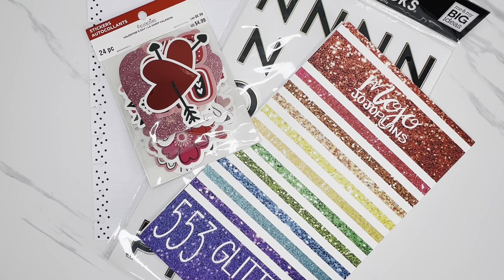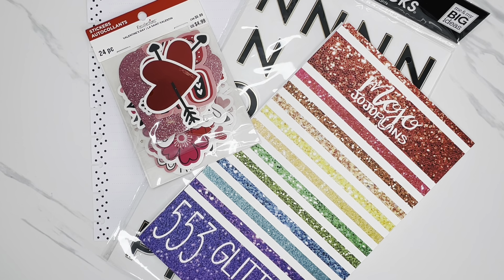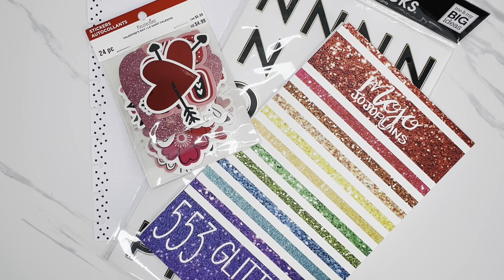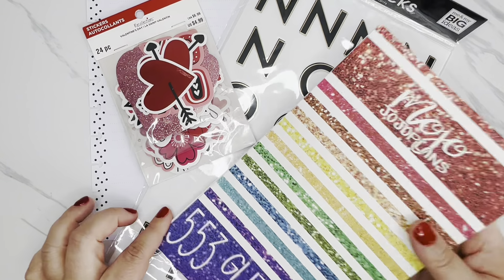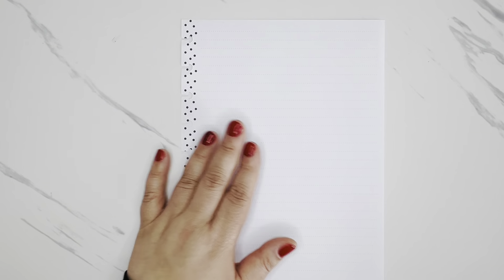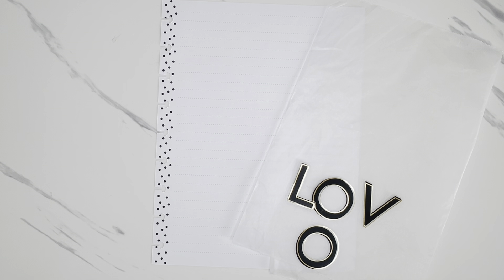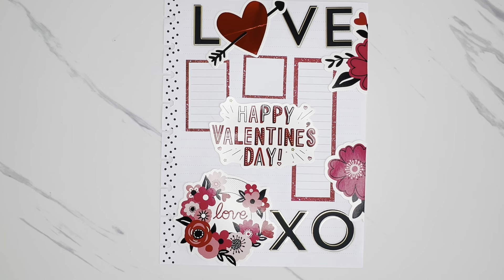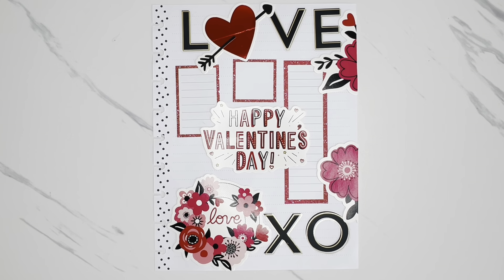Happy Planner Valentine’s Day | Plan With Me | DIY Custom Insert Planner Page